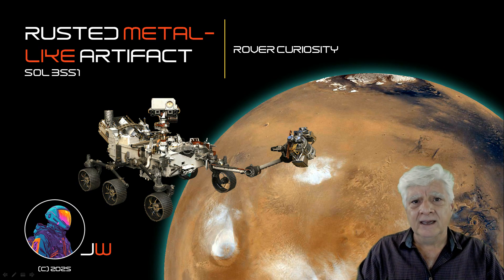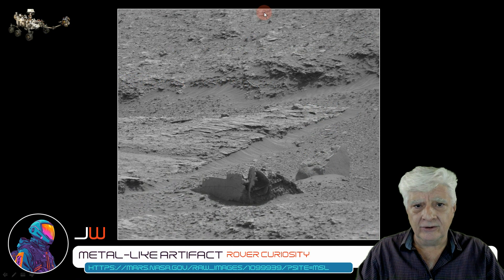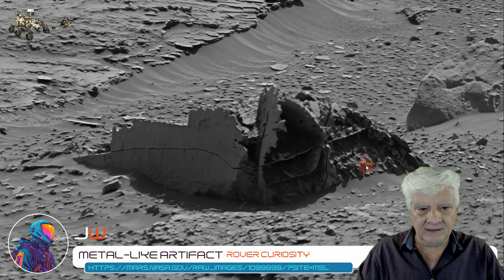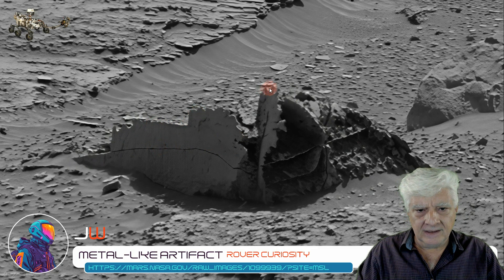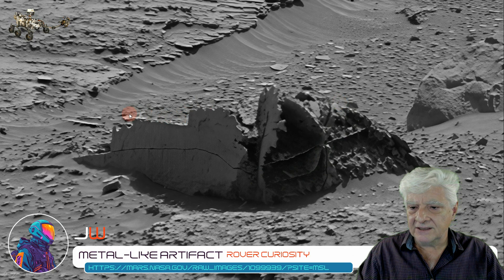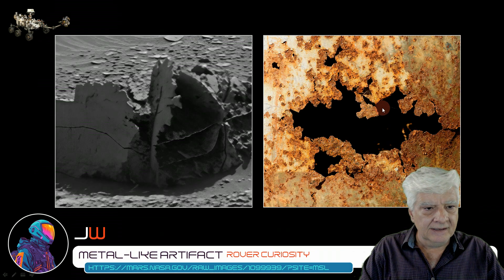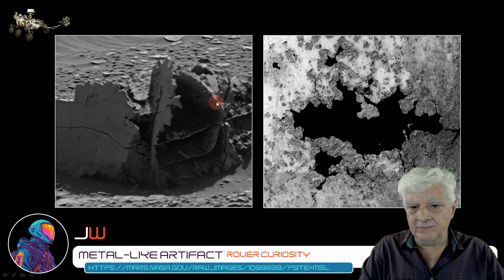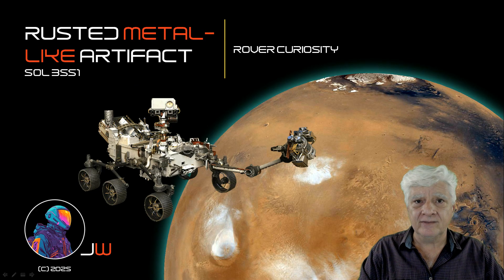ROVER CURIOSITY | Rusted Metal-Like Artifact (Sol 3551)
BACKGROUND:
The photograph analyzed was acquired by the Mast Camera (Mastcam) onboard NASA's Mars rover Curiosity on Sol 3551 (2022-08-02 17:34:00 UTC).

ANALYSIS:
Here I feature an artifact that has a rusted sheet metal-like appearance. Note the jagged edges which are very similar to rusted metal we find here on Earth. The artifact has multiple layers and right angles and the inside seems to be filled with sand and debris.

Could this have been part of a structure (like concrete reinformed with metal), a piece of ducting or a piece of wreckage?

My friend and Executive Producer Brian Cory Dobbs asked me to take another look at this item I featured in 2022 again this time using Gigapixel image upscaling.